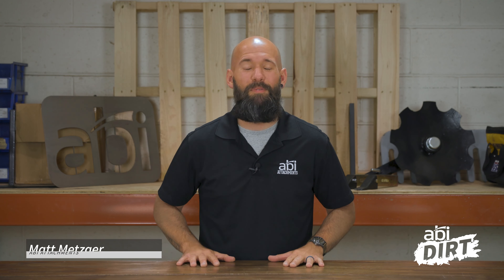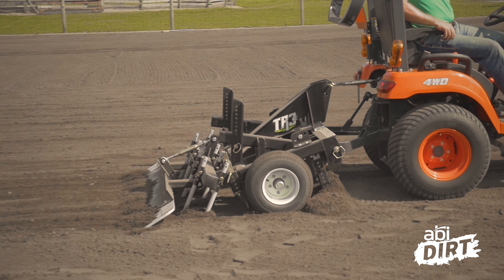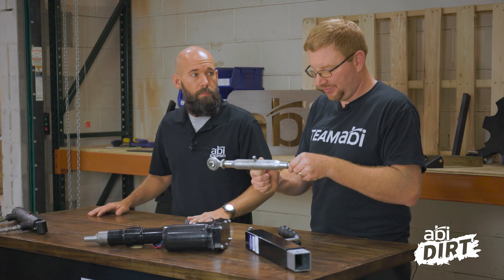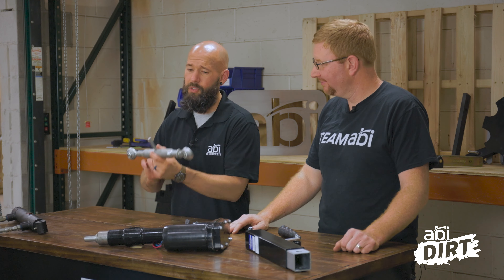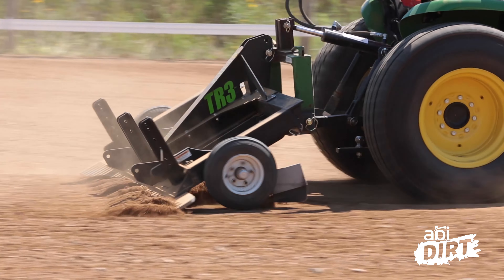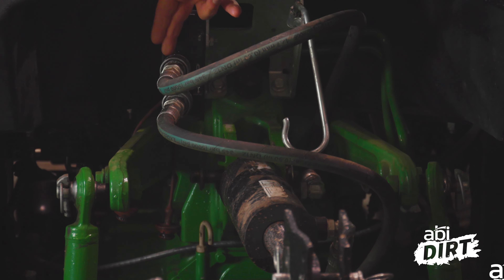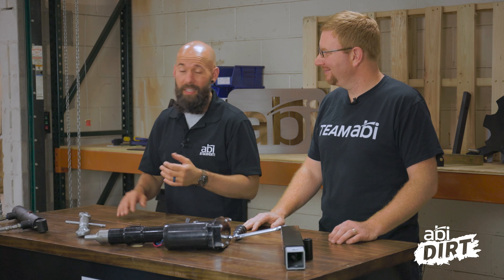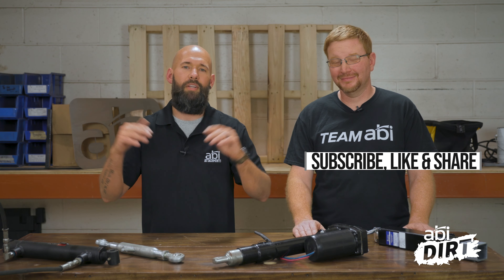Adjusting Your Attachment: Manual Top Link Vs. Hydraulic Cylinders - ABI Dirt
Matt and Nate are back to talk adjustment components on attachments for bigger tow vehicles. They discuss the differences and uses for manual top links and hydraulic cylinders on tractor attachments.